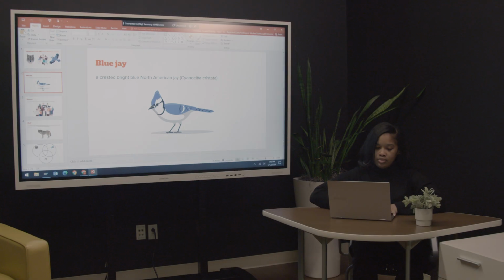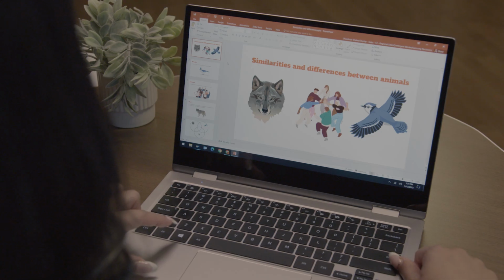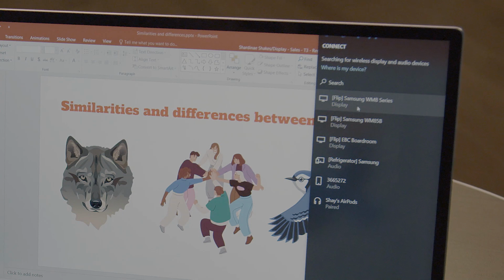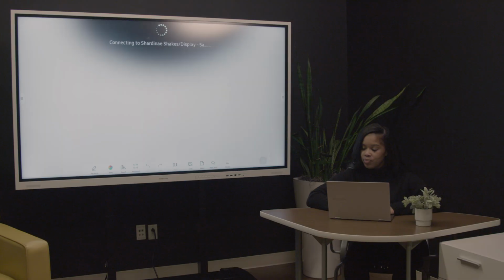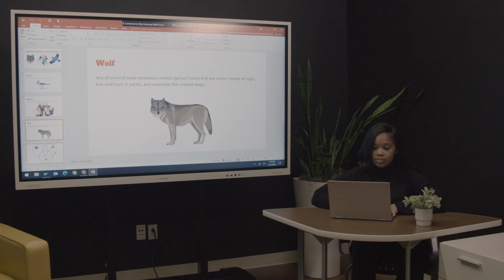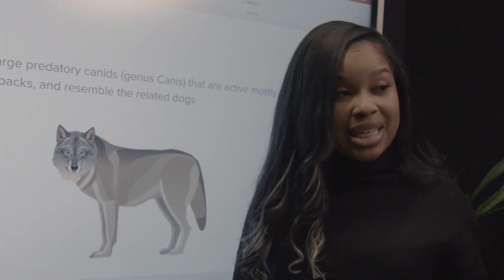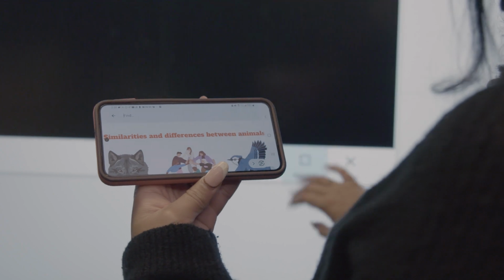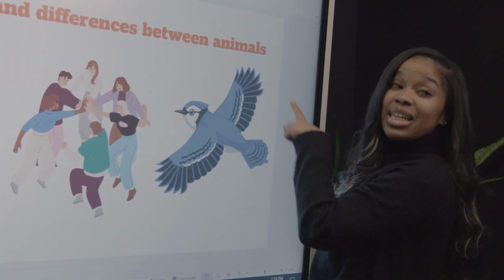Using Windows shortcuts to increase student engagement on the Samsung Interactive Pro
With this quick and easy shortcut on the Samsung Interactive Pro, teachers can share their PC or laptop screen on the display. Watch this video to learn how to effortlessly leverage Windows on your interactive whiteboard. To learn more about the Interactive Pro,